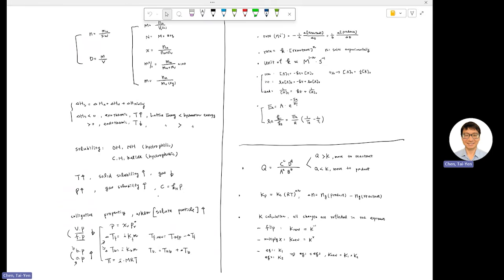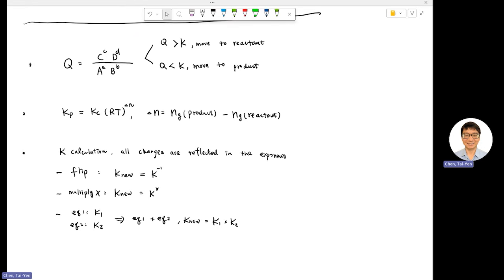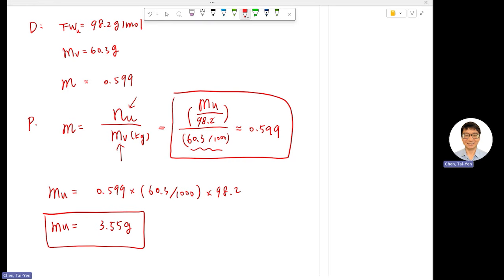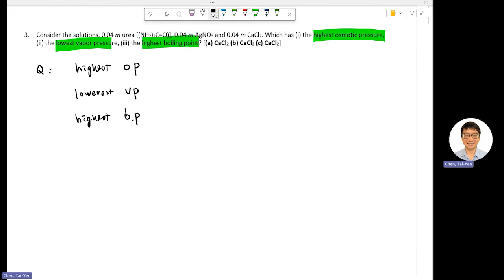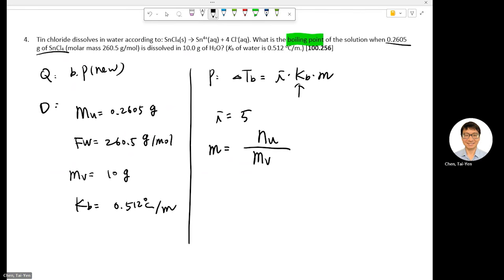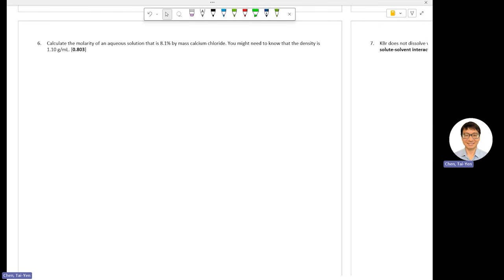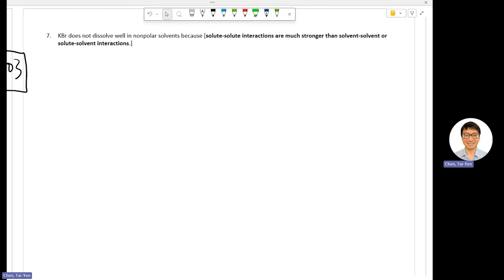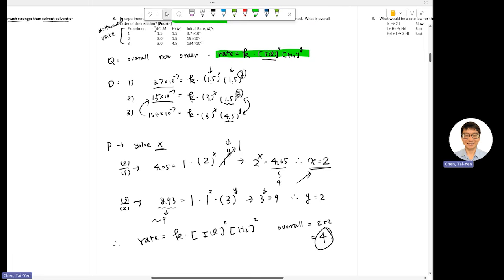CHEM1312 lecture 9 MT1 review 1